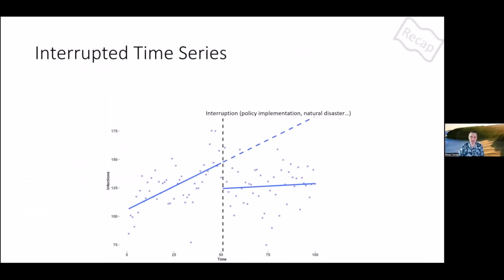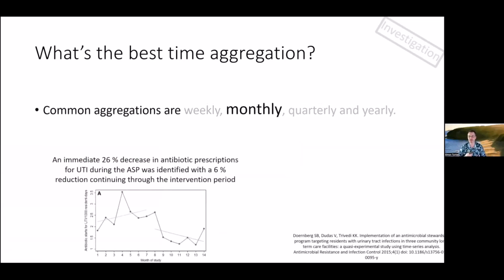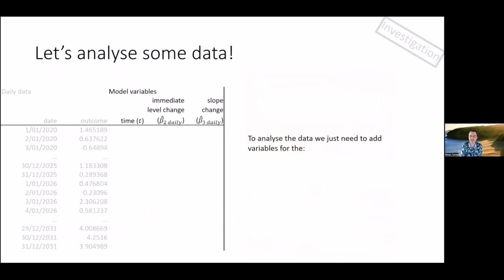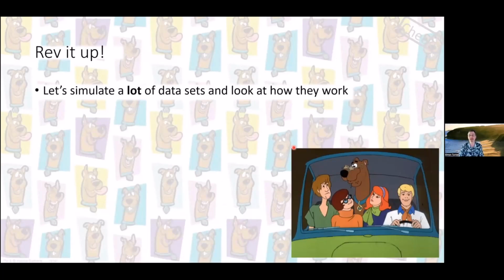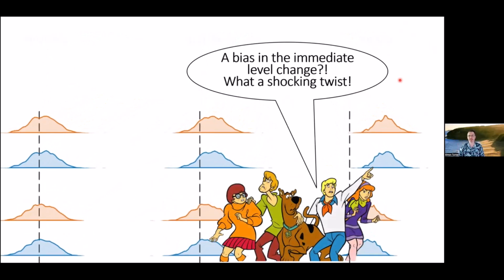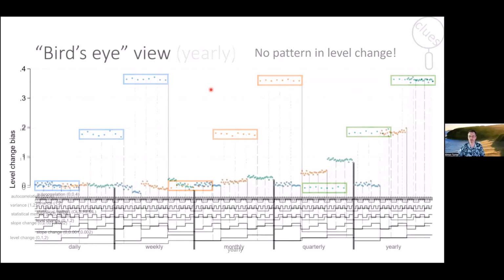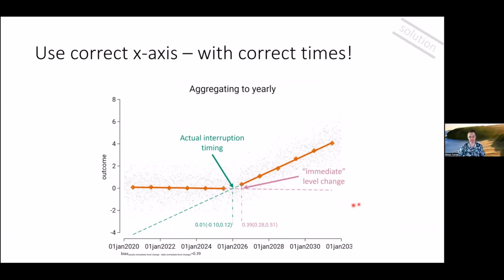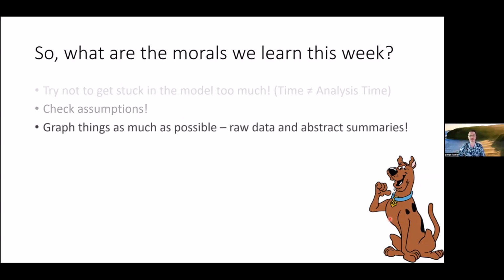How plots helped solve the mystery of the interrupted time series aggregation bias.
Oceania Stata Conference 2023 - Simon Turner

About: Interrupted time series (ITS) designs are often used to evaluate the impact of public health interventions targeted at populations. This presentation argues when aggregating ITS observations over time, correction to the level change estimate may be required to avoid aggregation bias and that plots are an effective method for identifying, understanding, and providing potential solutions for unexpected results in numerical simulation studies.

About Simon: Simon Turner joined Cochrane Australia and Monash University in 2015 as a biostatistician. His research includes interrupted time series, meta analyses and cluster randomised trials examining the effectiveness of interventions to improve clinical practice. Before his role as a statistician, Simon taught secondary school mathematics, science and information technology as head of Physics. He has strong interests in science, computing, Scottish Terriers and Lego.